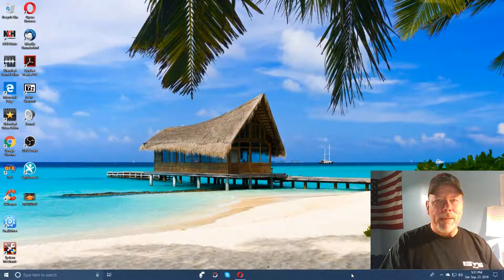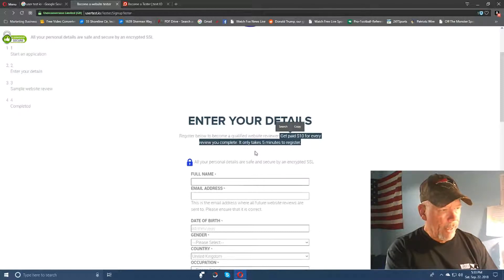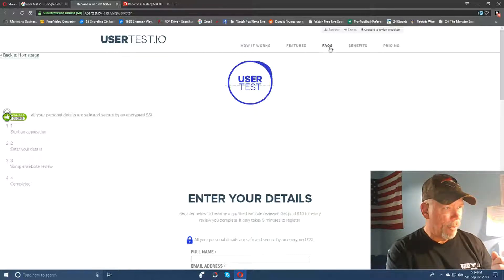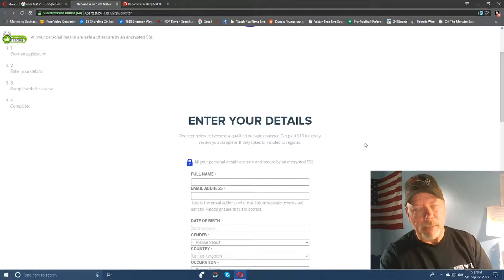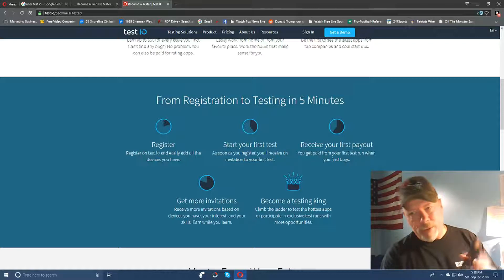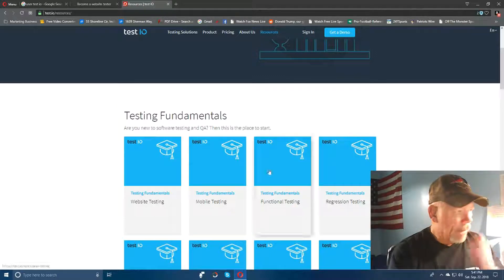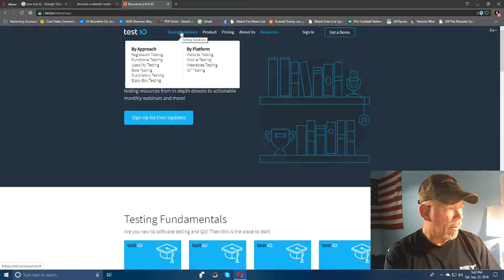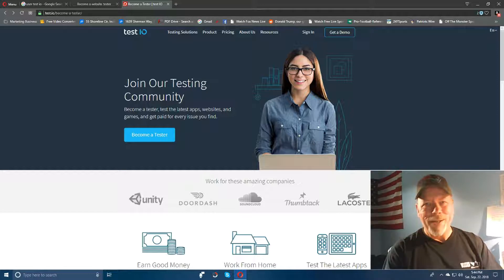HOW TO MAKE 10 TO 50 DOLLARS PER HOUR FROM HOME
★★✅My #1 Top Recommended Business to make a lot of money - Take the 15 Day Business Challenge and Get over $3600 of Bonuses when you check out the business.

★★✅Get your 30 day free (no credit card required) trial of Getresponse Email Marketing

This video is about How To Make 10 To 50 Dollars Per Hour From Home

★★ Motivation Videos ★★